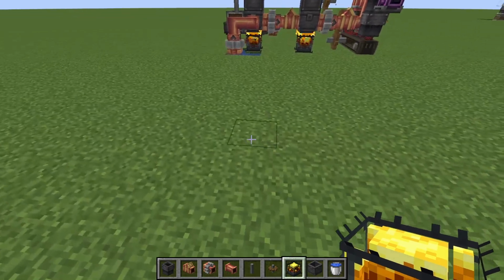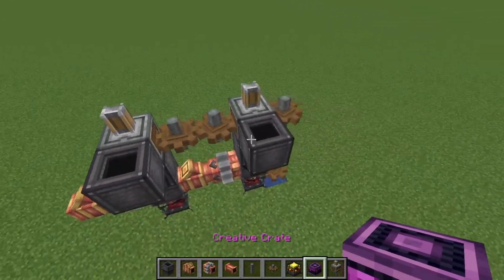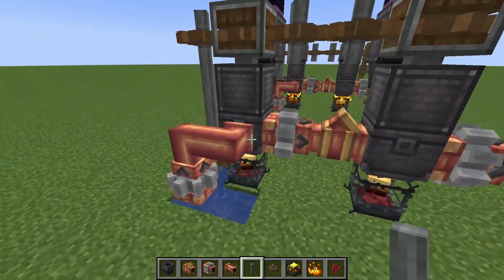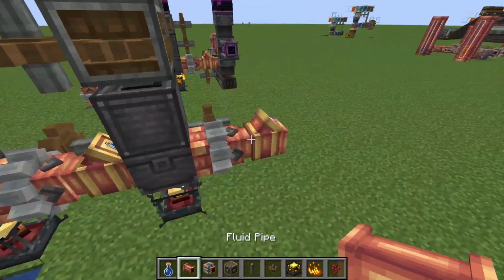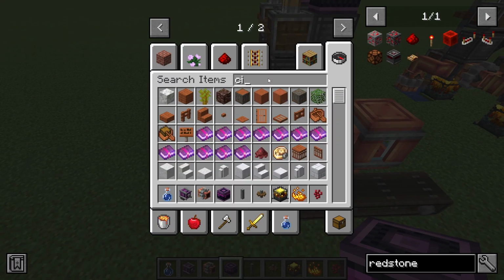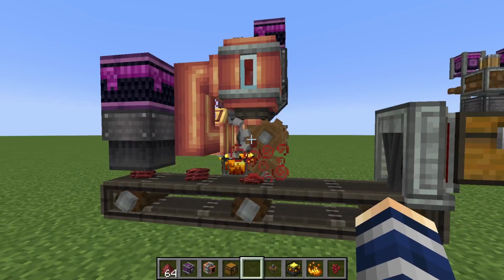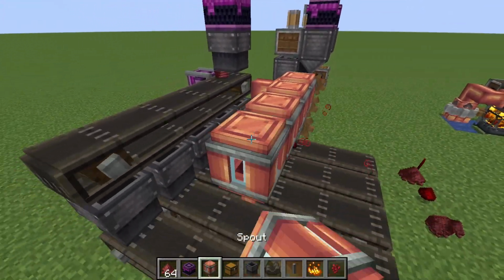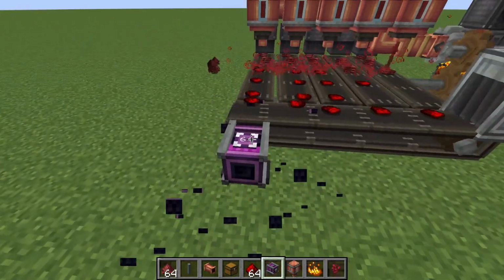Create mod: UNLIMITED Redstone (15,000 per hour)